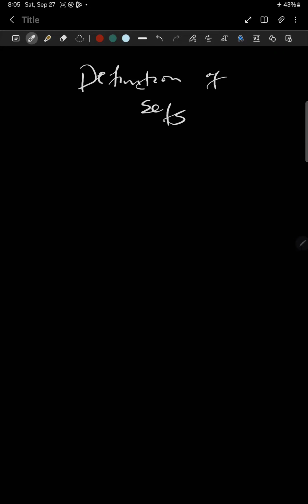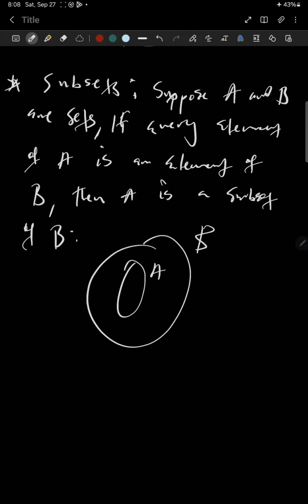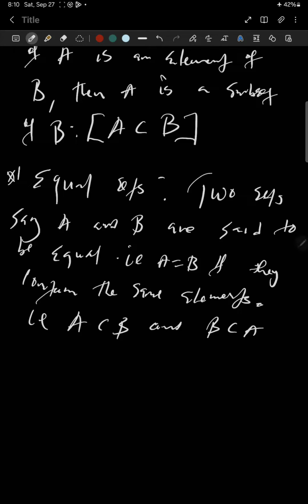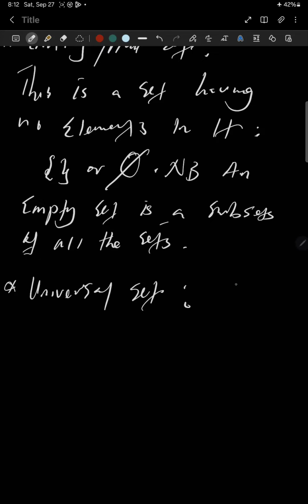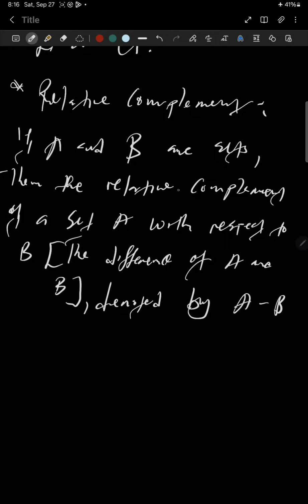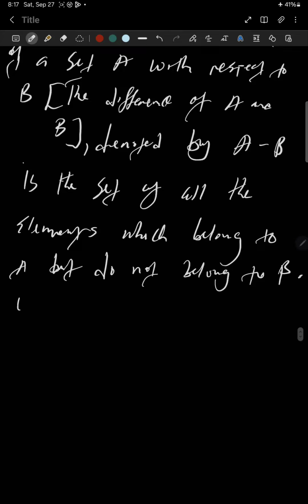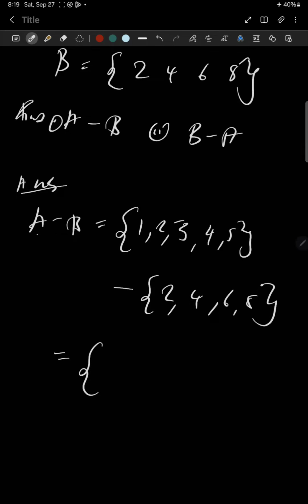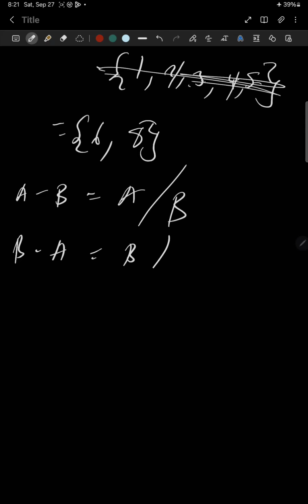Definition Of Sets P1